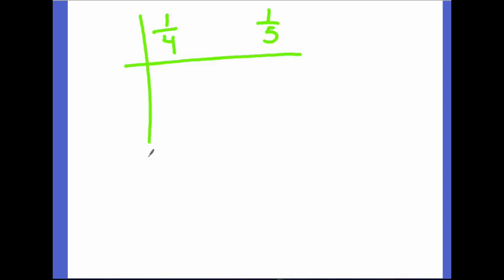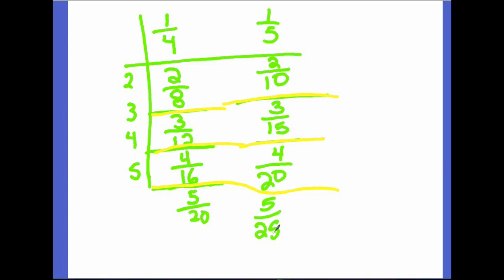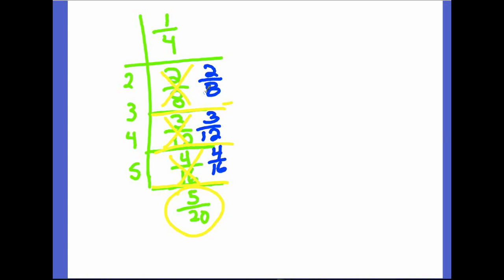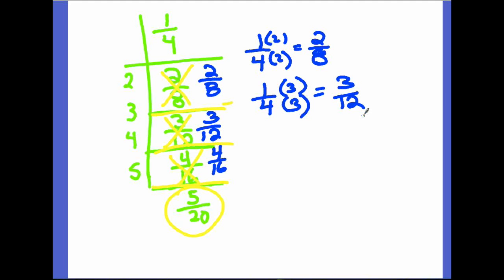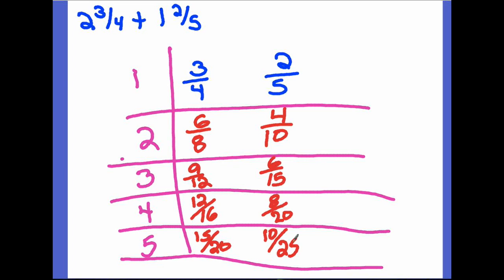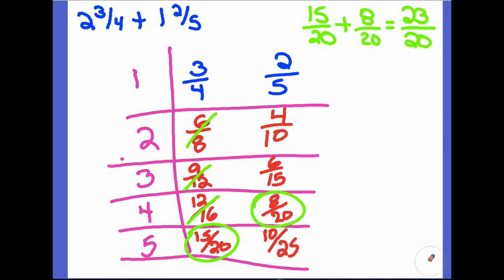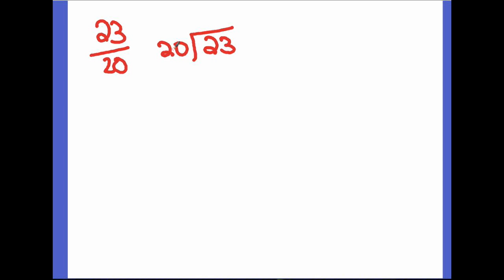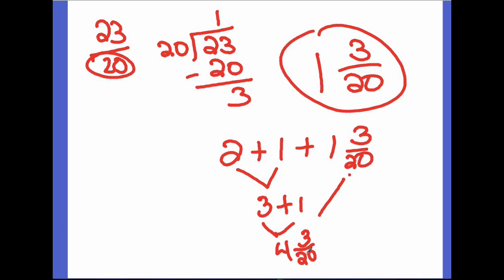Module 3 Lesson 10